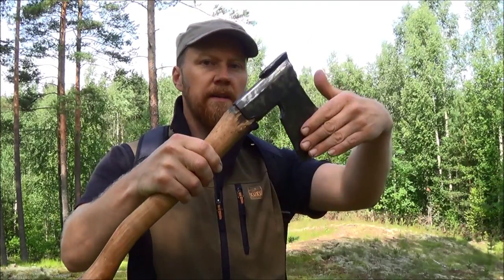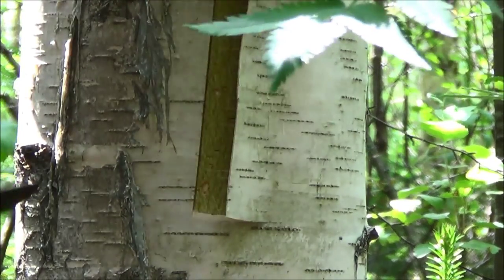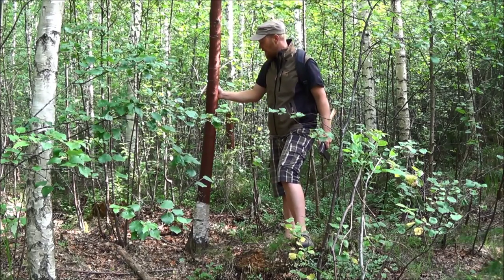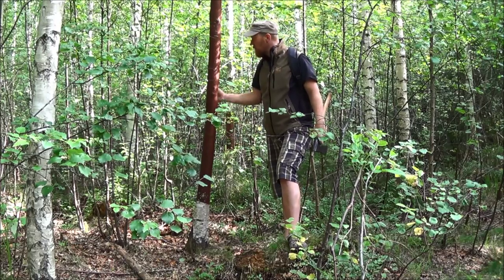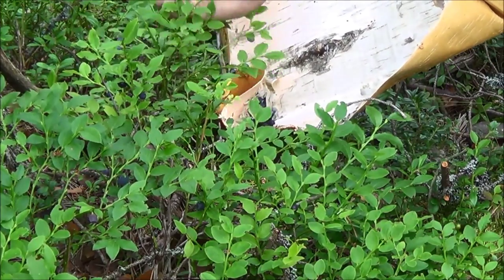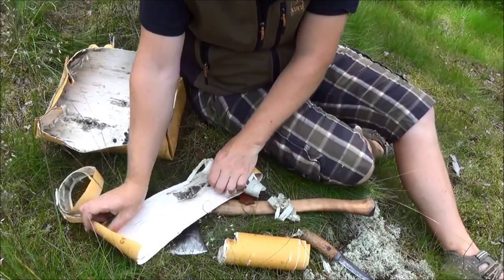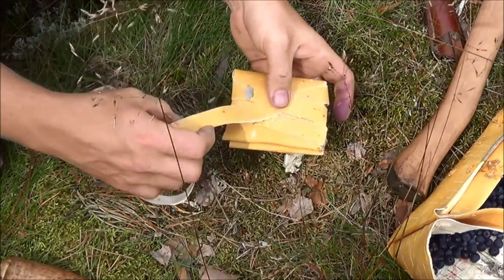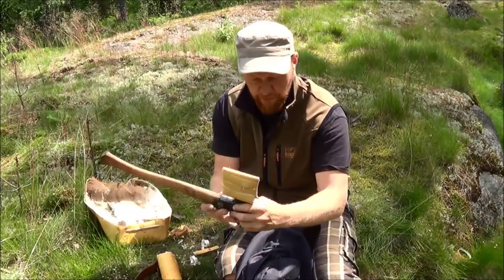Finnish Birch Bark Axe Sheath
Learn how to make an axe sheath of birch bark on the go.